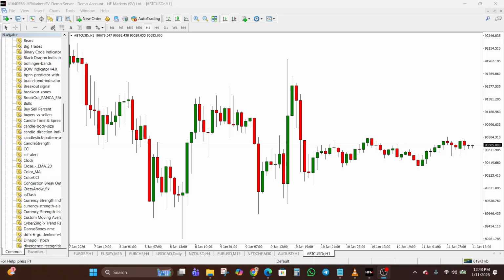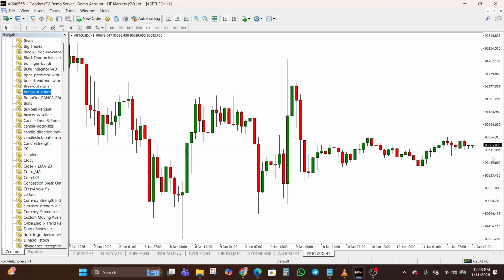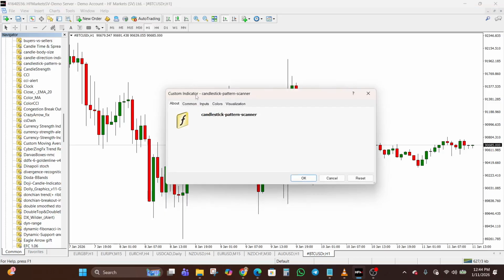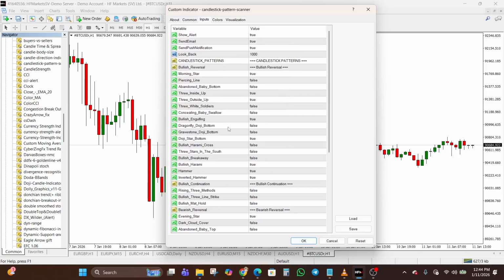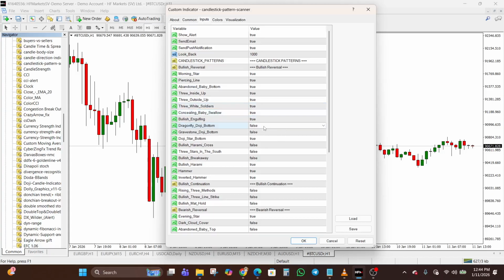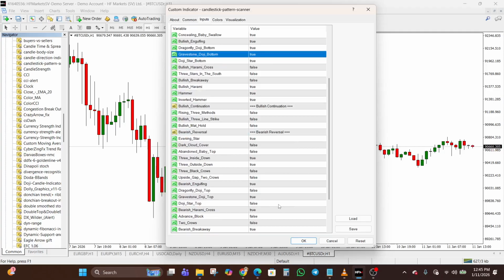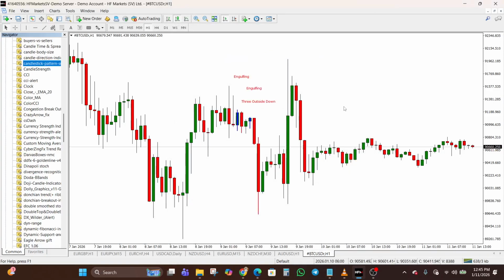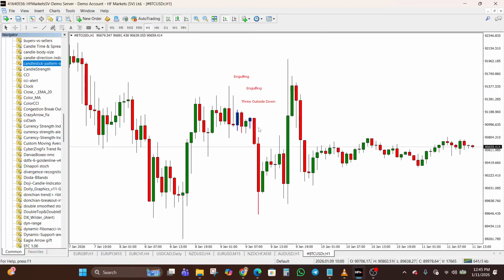Automatic Price Action Signals – Candlestick Pattern Scanner for MT4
The Candlestick Pattern Scanner for MT4 automatically detects reliable candlestick patterns, helping traders spot reversals, continuations, and breakout opportunities without manual chart scanning. Perfect for faster and more confident price action trading.